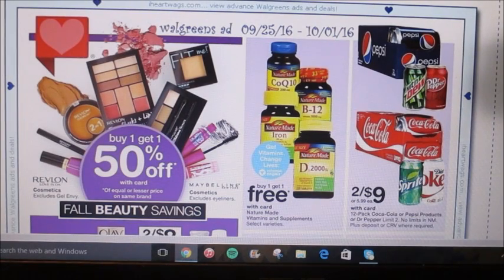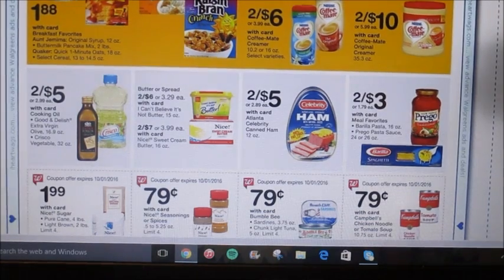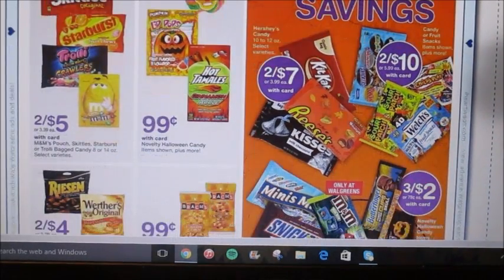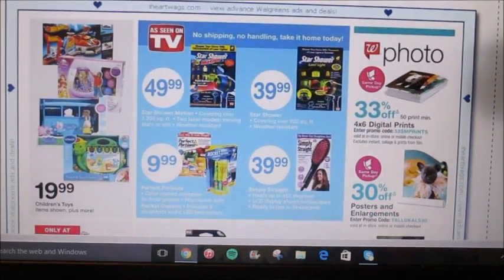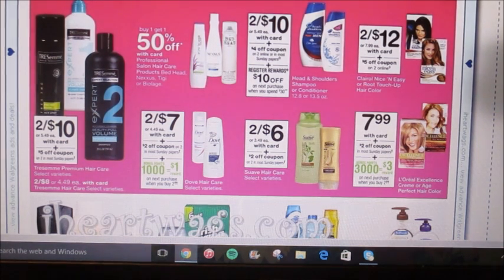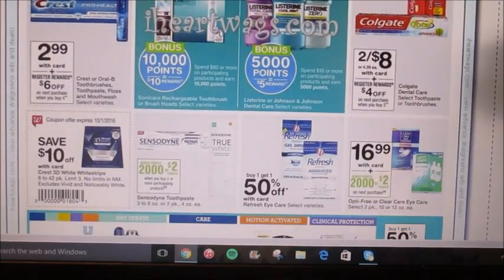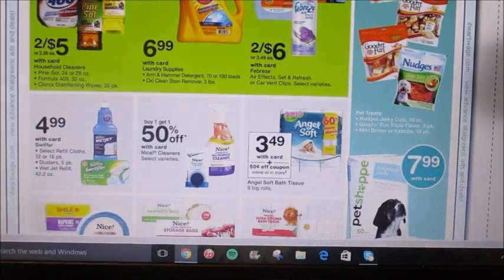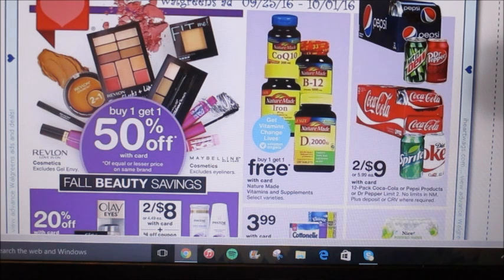9/25/16 WALGREENS WEEKLY AD PREVIEW | EXTREME COUPONING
♥Open me for a cupcake!♥

This is my weekly ad preview for Walgreens! Let me know what you thought of this set up, it was easy to do and fun! Thank you guys for watching this video! I hope you liked it and will continue to watch. :)

♥ Sorry there aren't cupcakes down here! ^.^//♥